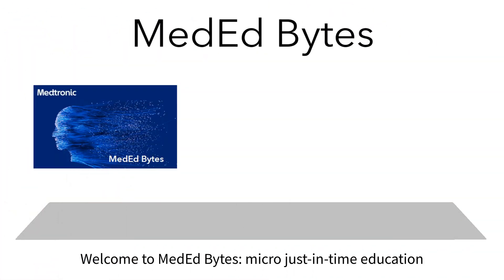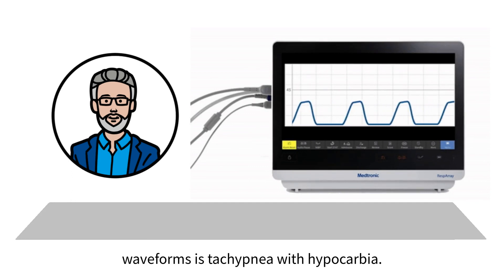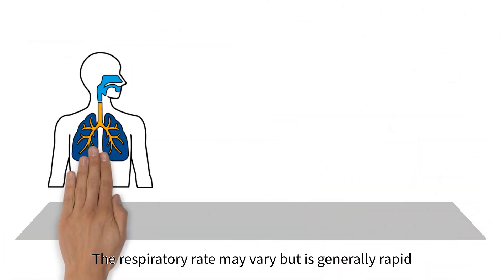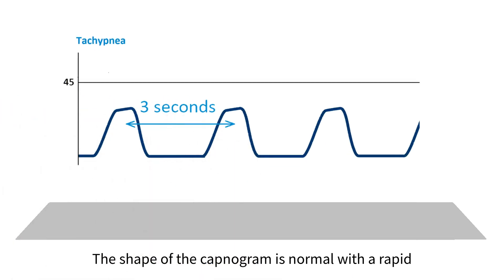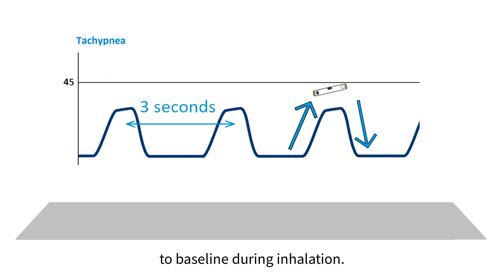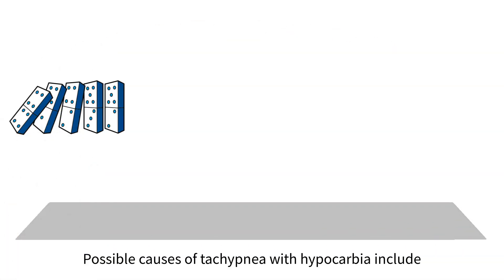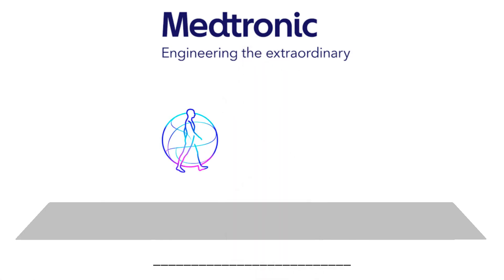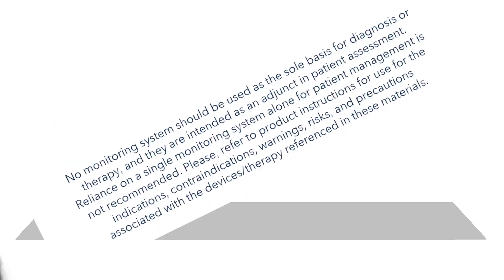MedEd capnography byte 14: Tachypnea with hypocarbia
In tachypnea, abnormally rapid breathing, with hypocarbia, reduced CO2, respiratory rate may vary but is generally rapid above a rate of 20 breathes per minute. The rhythm is usually regular and occurs once every three seconds. Learn how it can impact the shape of the capnogram and ETCO2 levels in this video.

US-PM-2200570